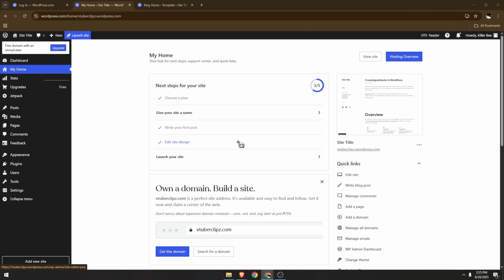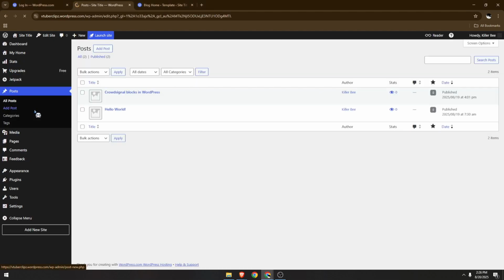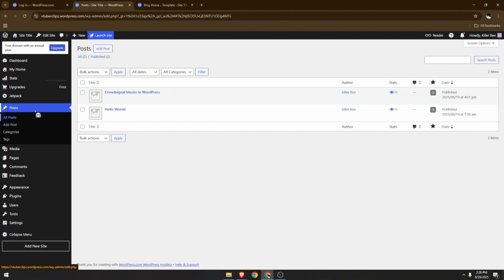How to Restore Deleted Posts in WordPress – Full Guide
You’ll learn how to restore deleted posts in WordPress quickly and safely. This is how to recover lost content and manage your site effectively.